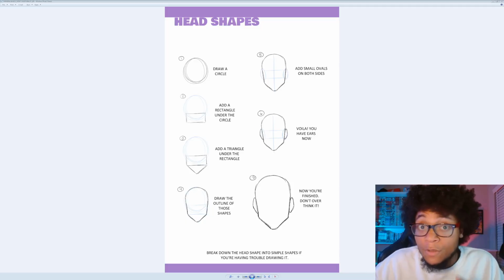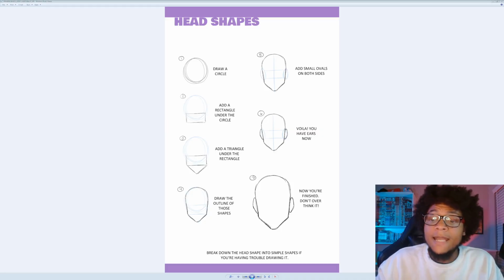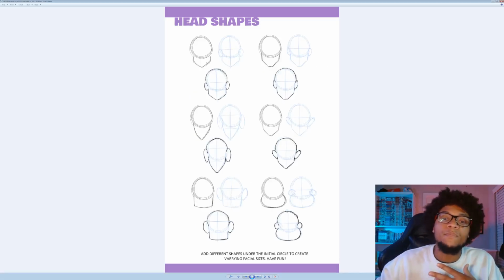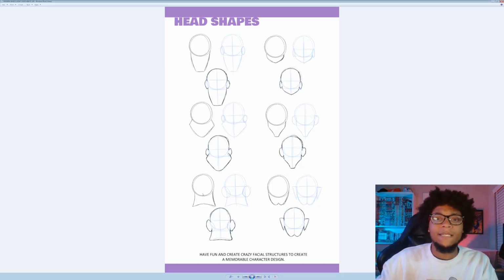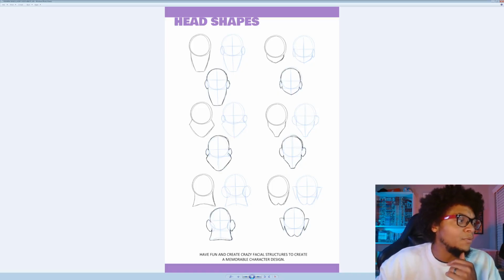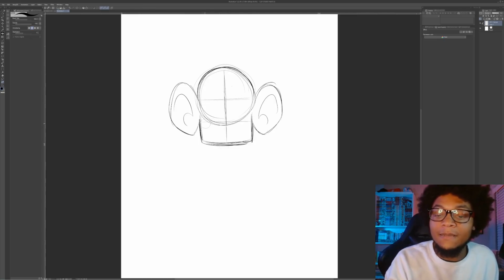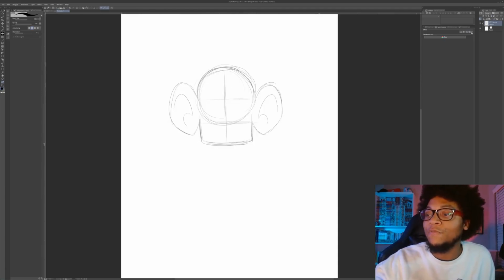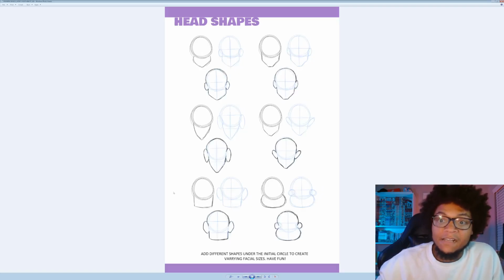How to Draw Head Shapes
Head shapes define your character’s personality! Learn how to draw and exaggerate different shapes without overthinking it.